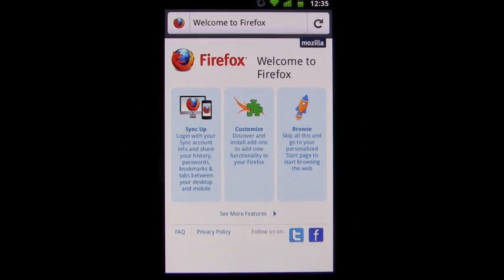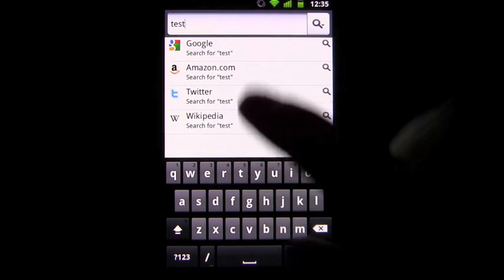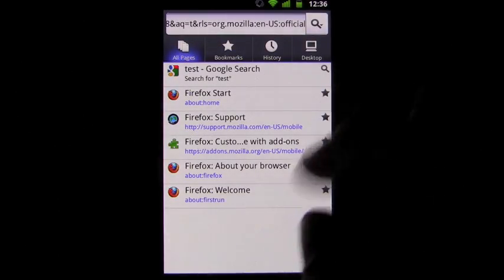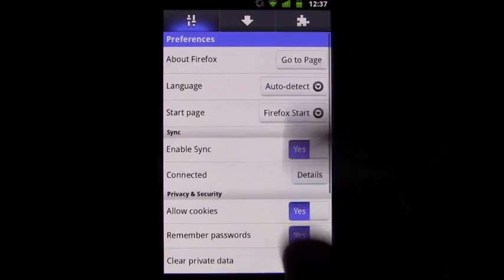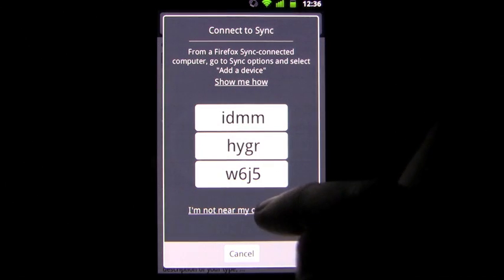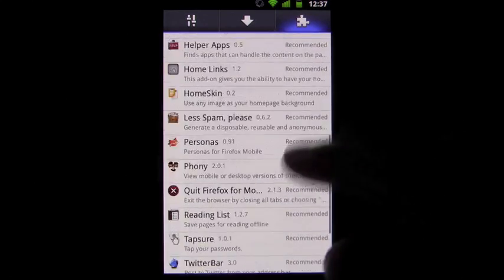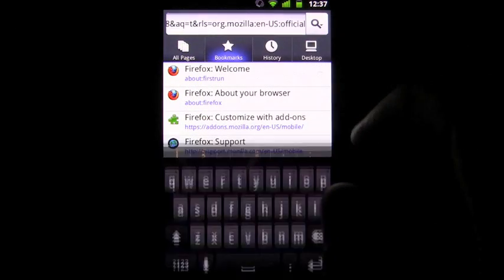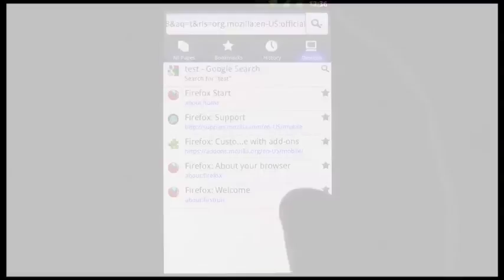Firefox 4 Mobile Android App Review - AndroidApps.com